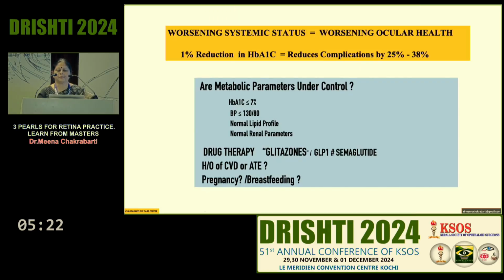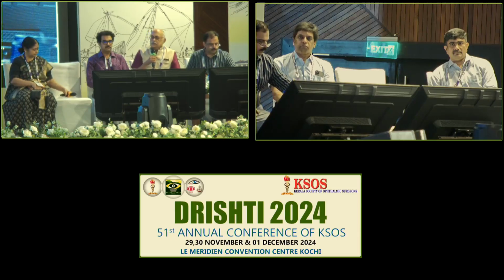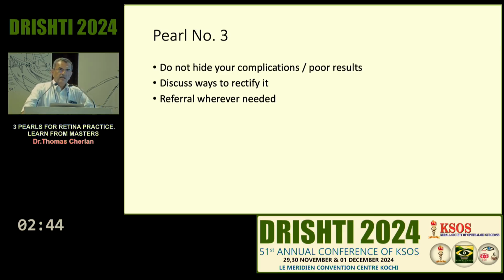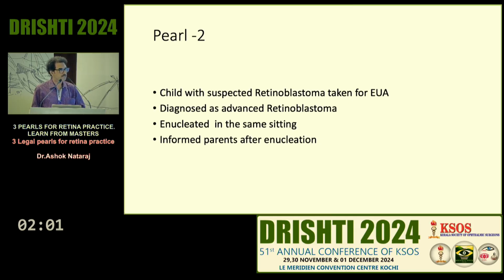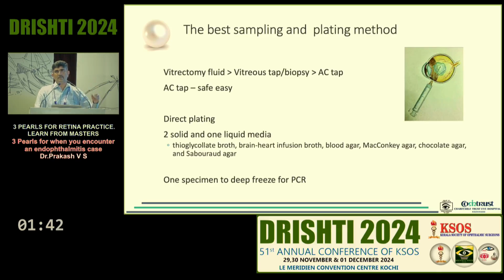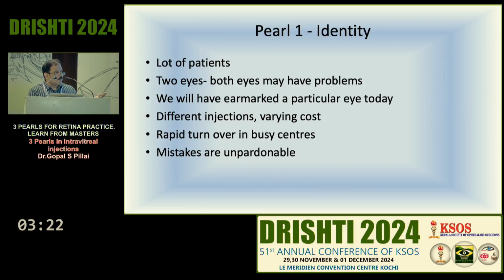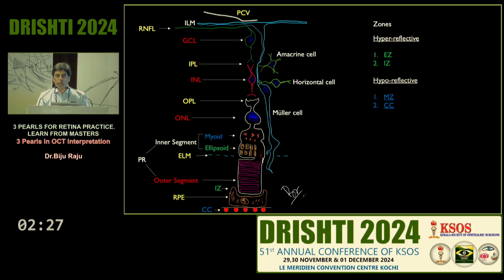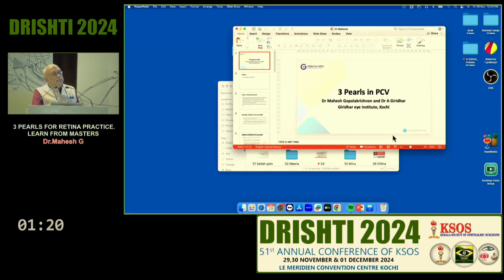KSOS2024 GP1 3 Pearls for Retina Practice. Learn from Masters